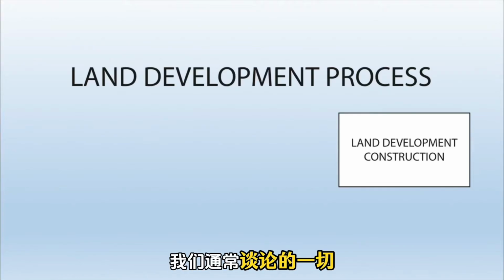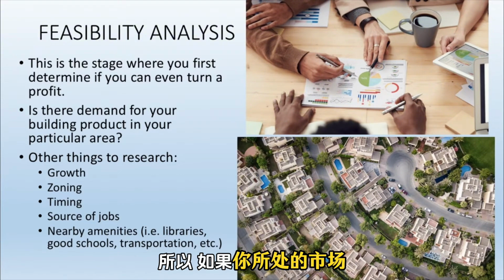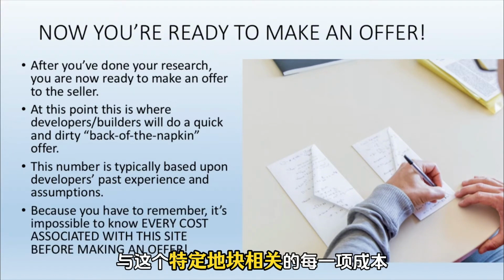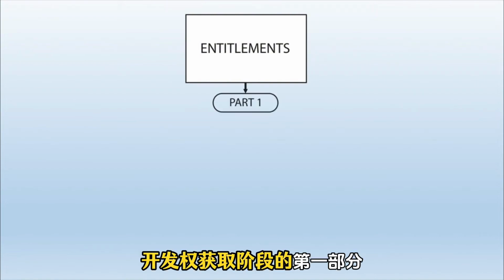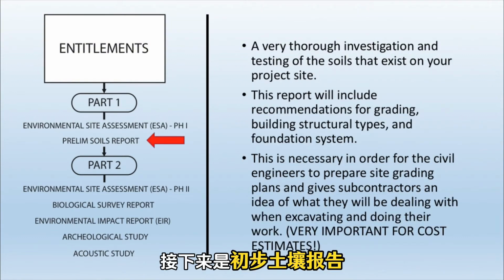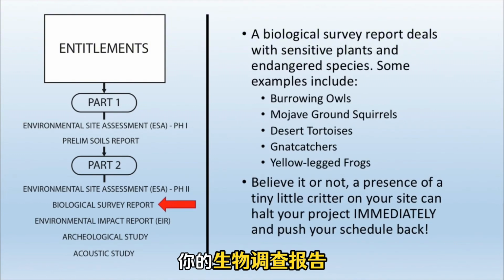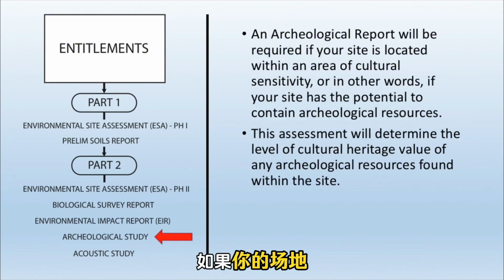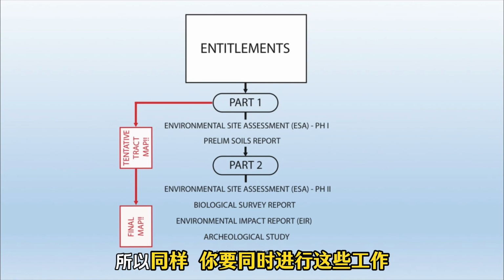土地开发建设阶段前的：2个重要的步骤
土地开发建设前有可行性分析与开发权获取两大关键步骤。
可行性分析需研究盈利、需求、区域发展等因素并预判市场。完成后进行快速估算报价，锁定地块后进入开发权获取阶段，此阶段要完成多项报告、地块划分图，流程复杂漫长，各环节都影响项目推进。